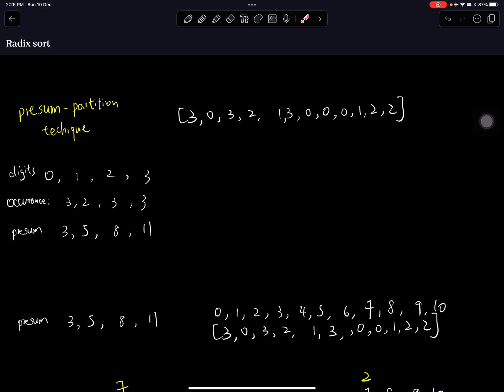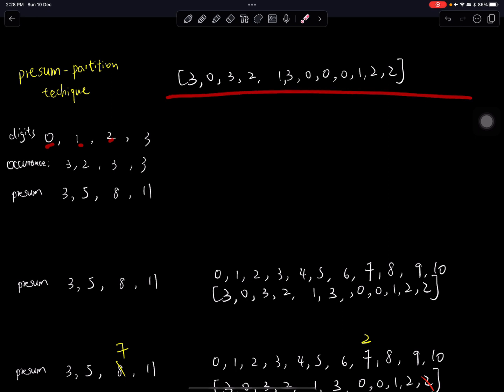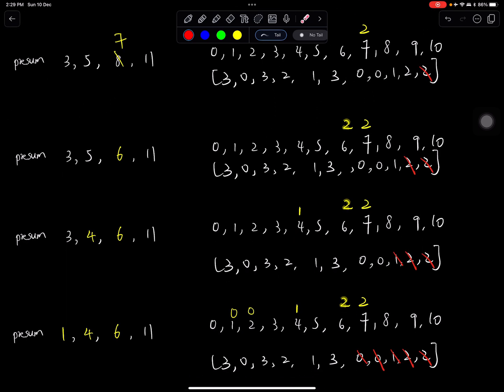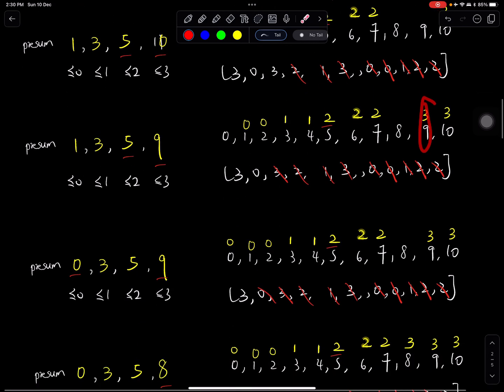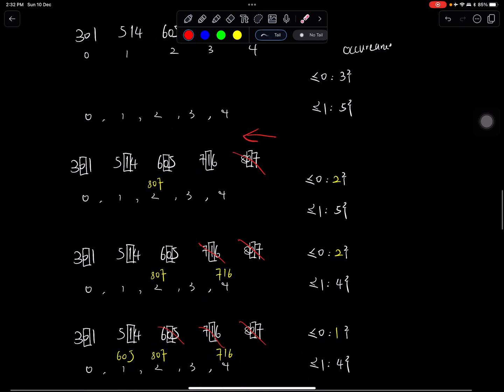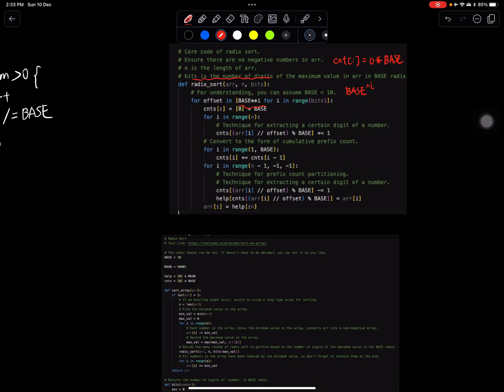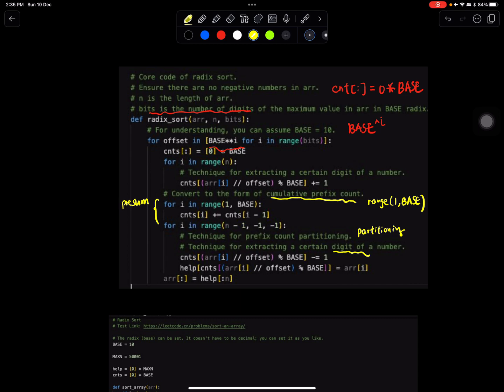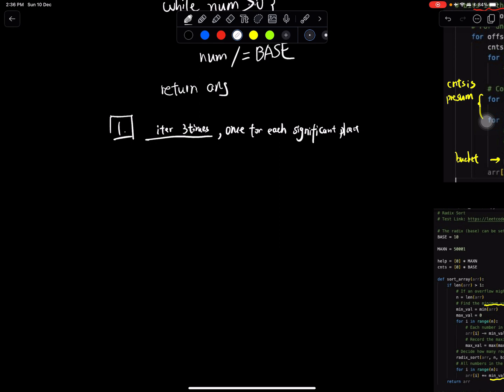Radix Sort presum+bucket for unit tenth and hundreds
Non-comparative sort